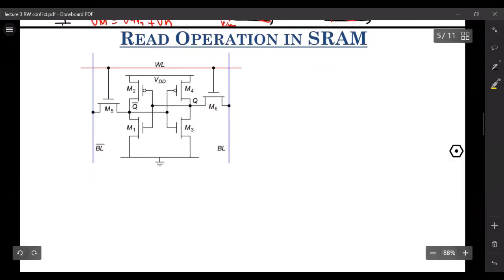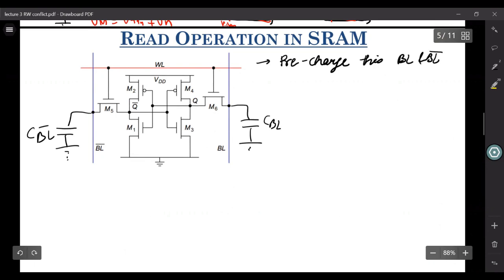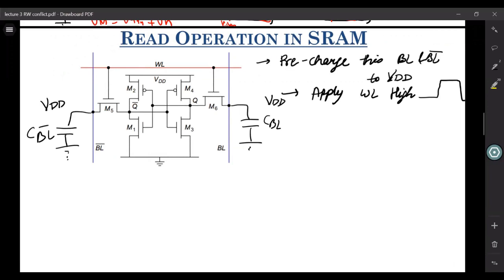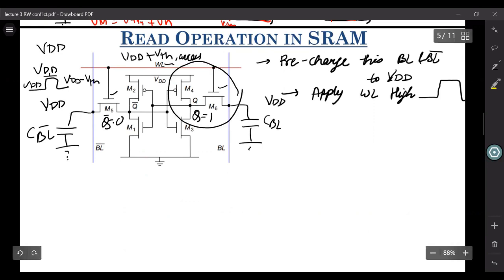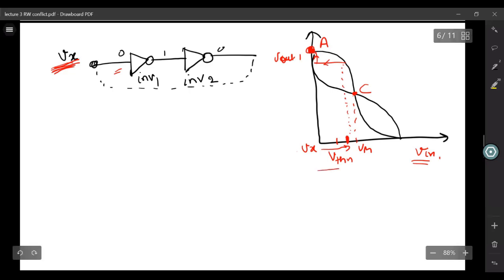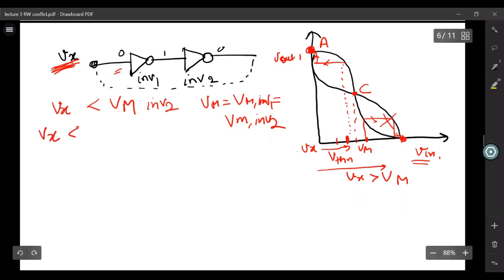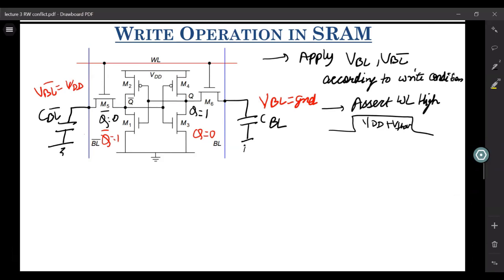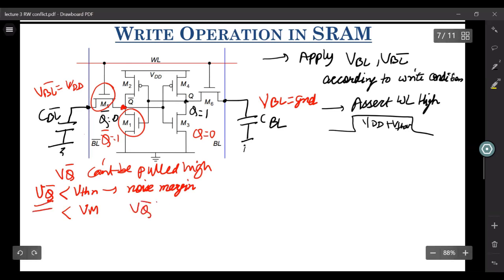Lecture 29 - Read-write conflict in SRAM